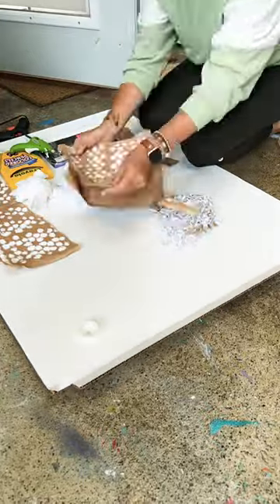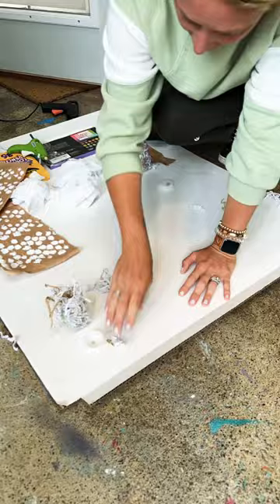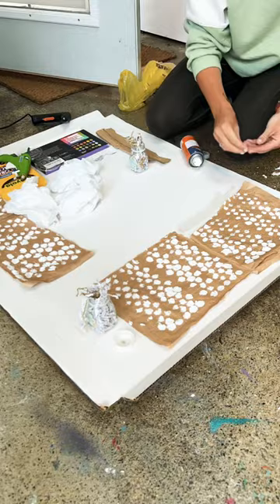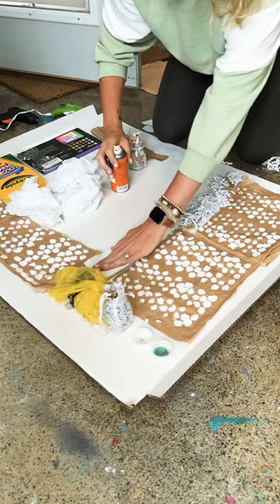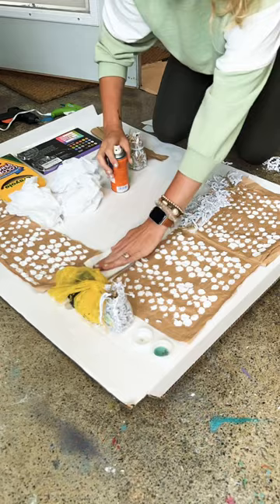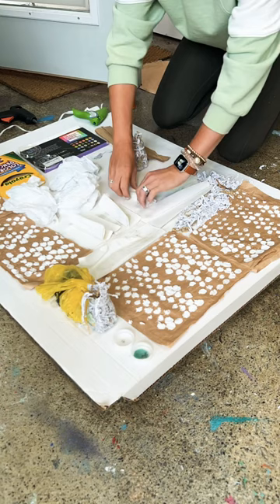Recycled Art Supply Collaborative Painting